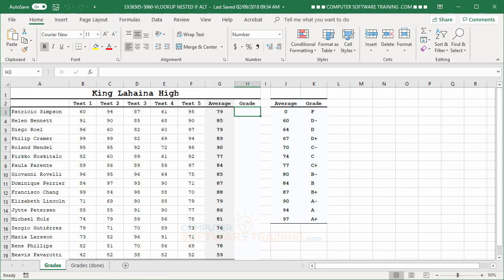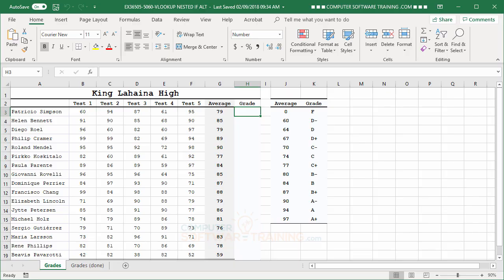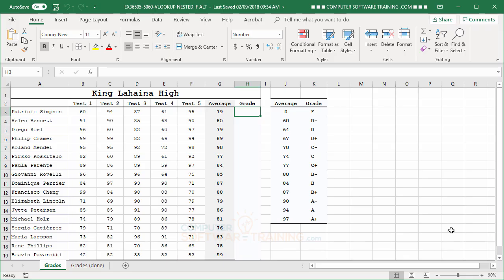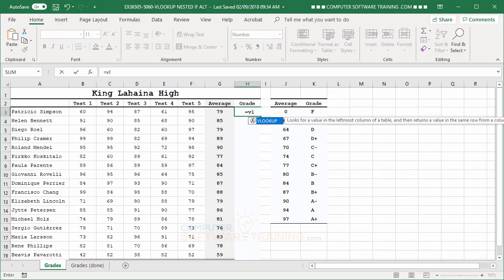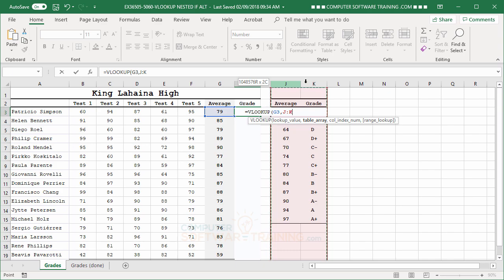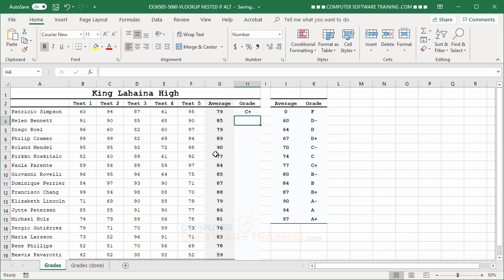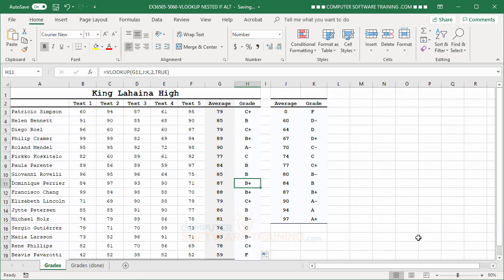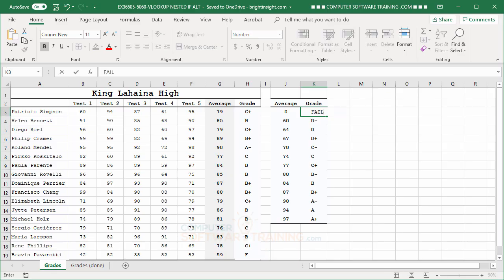EX-05-43 – Replacing Nested IFs: VLOOKUP for Grading with Letter Tiers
In this lesson, we revisit a familiar grading scenario—but instead of using long, stacked IF formulas to assign letter grades, we simplify everything using Excel functions like VLOOKUP with an approximate match. Previously, this type of grading logic required multiple nested IF statements to test score thresholds for grades like A, B, C, D, and F. While functional, that method becomes hard to read and even harder to maintain when grade levels expand. This time, the worksheet uses a simple lookup table that includes granular grade breaks like A+, A, A–, B+, and so on. By applying VLOOKUP in approximate mode (as shown in the formula =VLOOKUP(G3,J:K,2,TRUE)), Excel can instantly return the correct letter grade based on the student’s average. This mirrors the logic used in earlier sales commission examples and reinforces the value of storing rule-based thresholds in a table rather than coding them directly into formulas. The result? A cleaner, more scalable solution that takes a fraction of the space and effort required by nested logic. For instructors, HR departments, or any role that involves converting numeric values into qualitative labels (like scores, bands, or tiers), this technique transforms basic Excel functions into powerful business tools. As part of the broader ecosystem of MS Excel functions, this method also improves spreadsheet transparency—making logic visible and editable without touching the formula. Ultimately, this segment shows how Excel functions and formulas don’t just solve problems—they evolve how you think about logic. And once again, it proves that advanced Excel functions aren’t always complex—they’re just smarter ways to get the same job done better.
📊 Explore Our Complete Excel Course Lineup